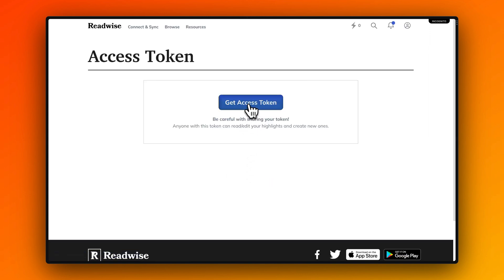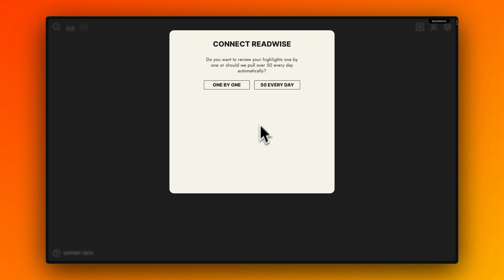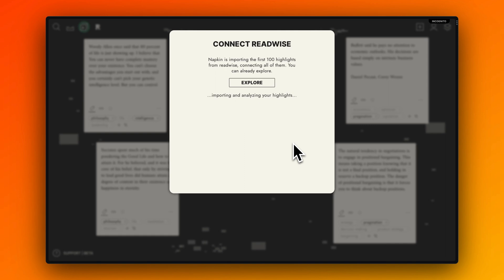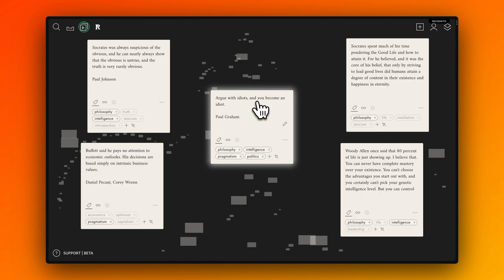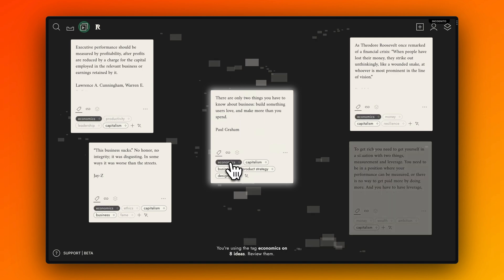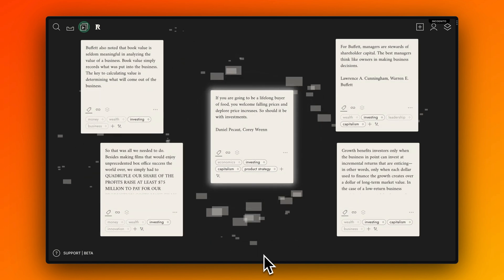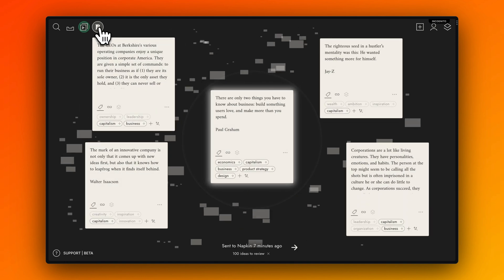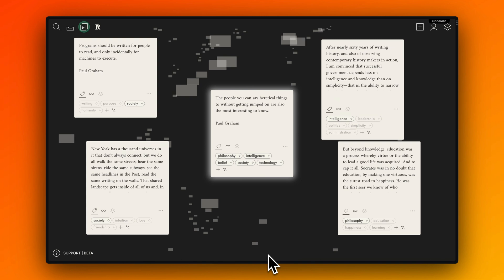Sync Your Readwise Highlights with Napkin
Try it yourself.